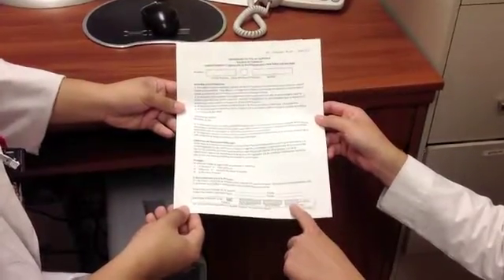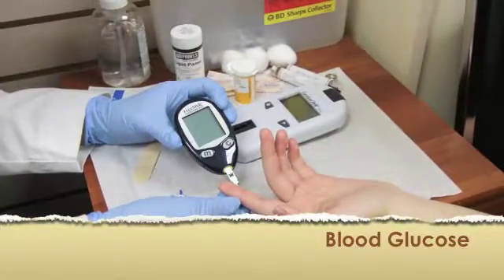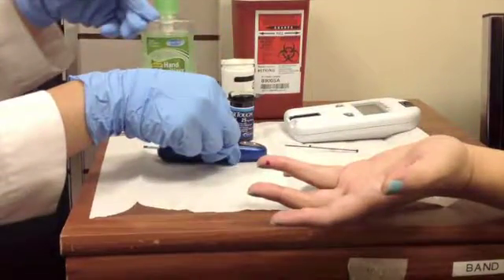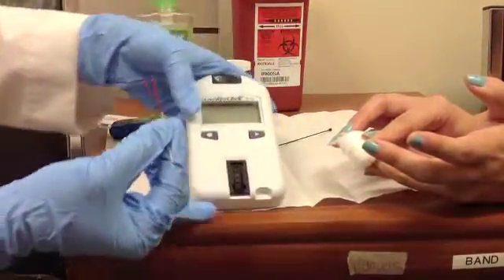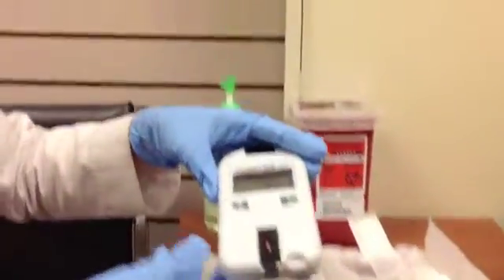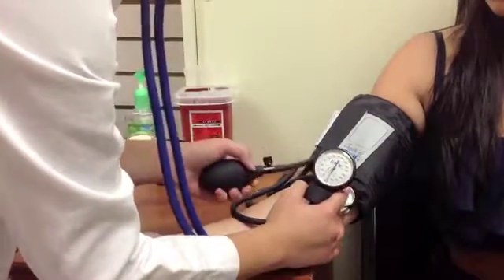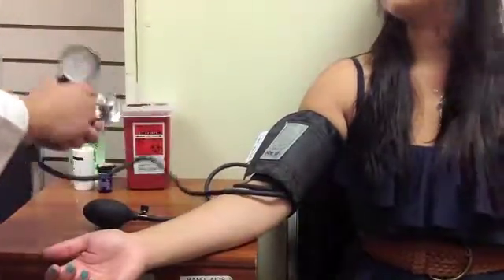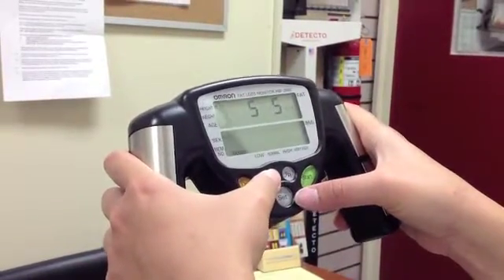PharmSC Clinic Training Video